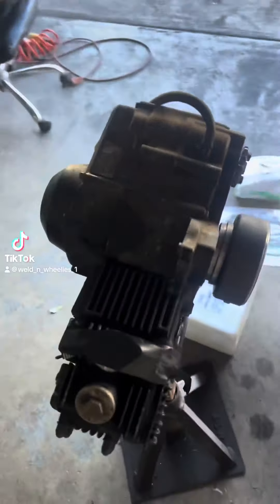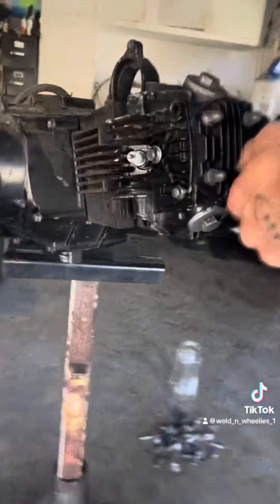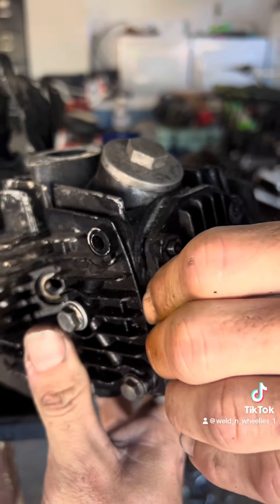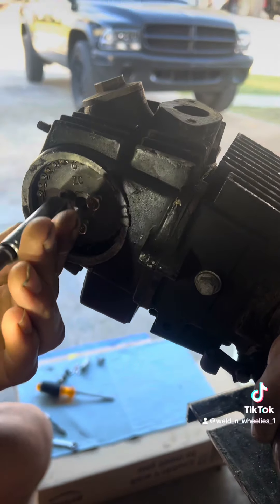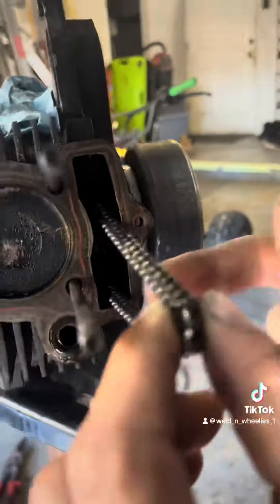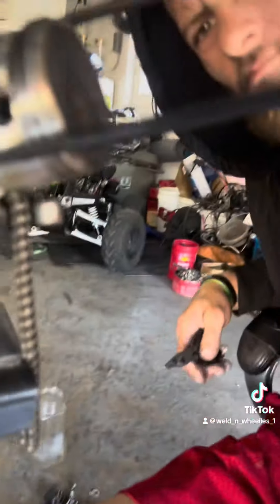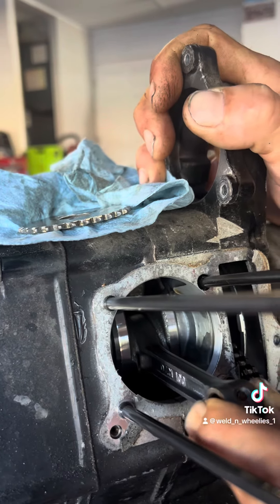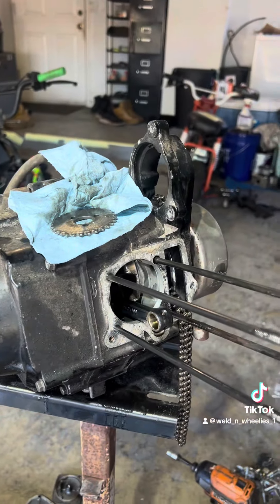engine cylinder head and valve assembly removal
110cc engine valve assembly and cylinder head removal, how to.